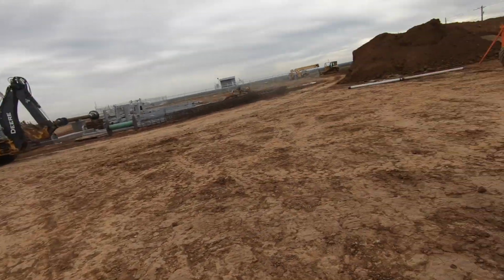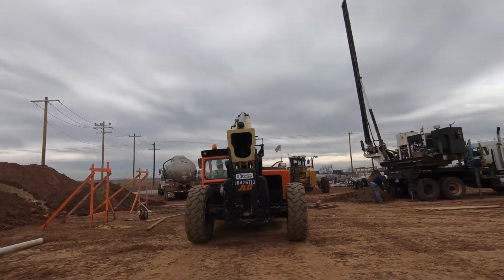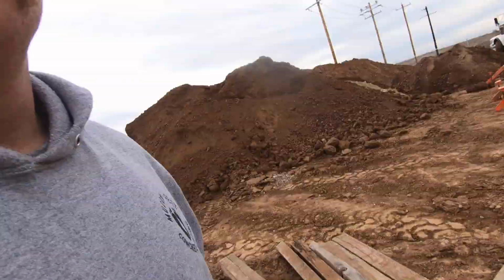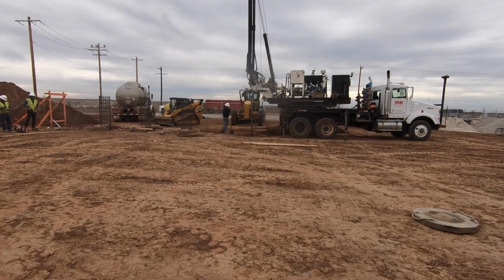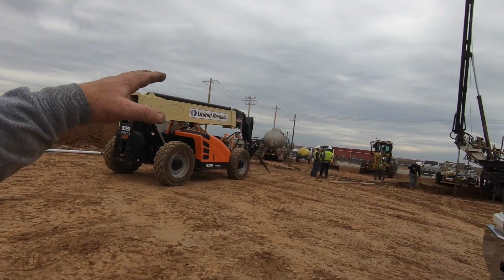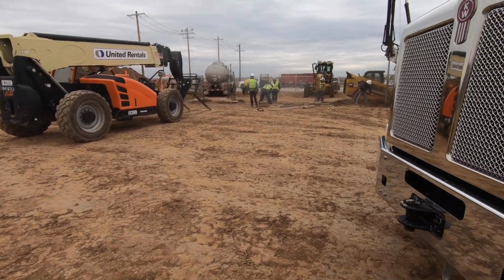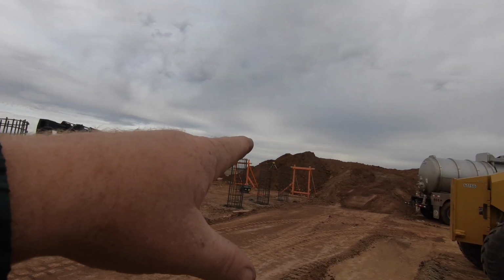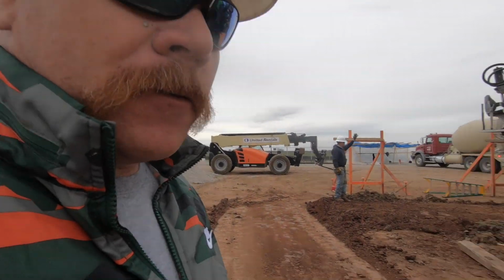This went better than planned. Filling pier holes with Muddyfeet Concrete Pumping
Filling some pier holes.